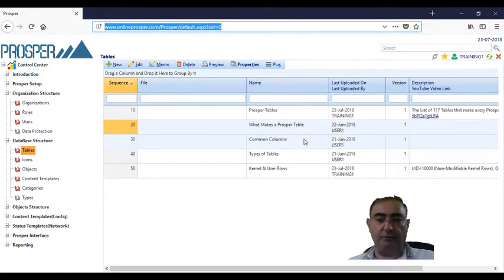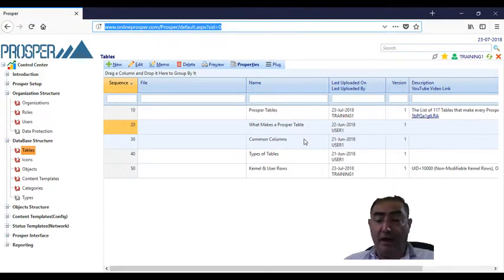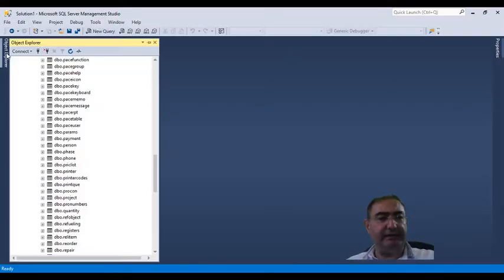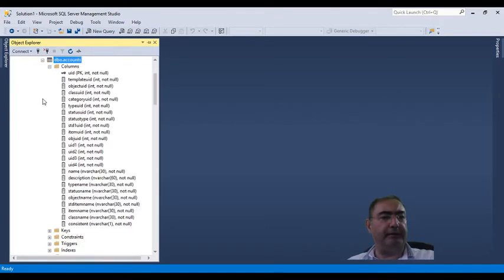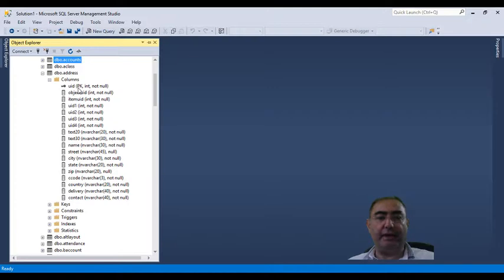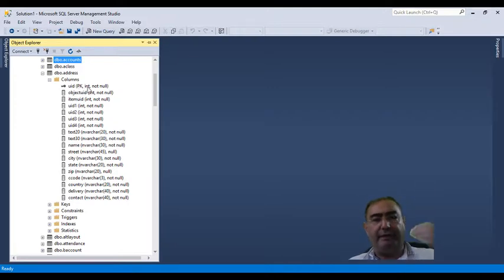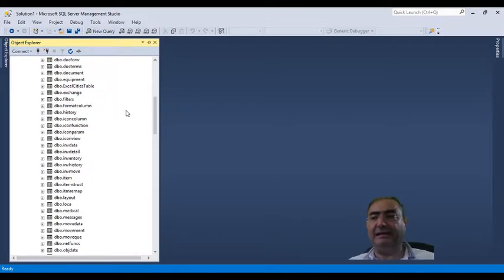Database Structure Tables What Makes a Prosper Table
The existence of a unique identifier column UID as Primary Key